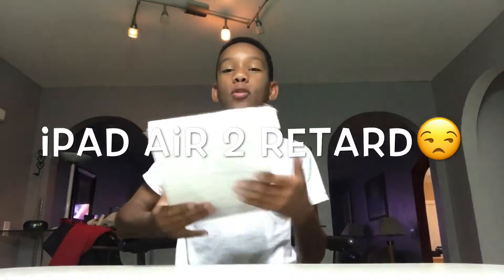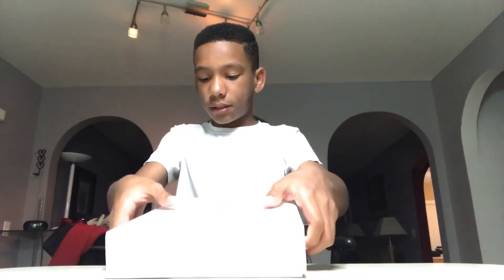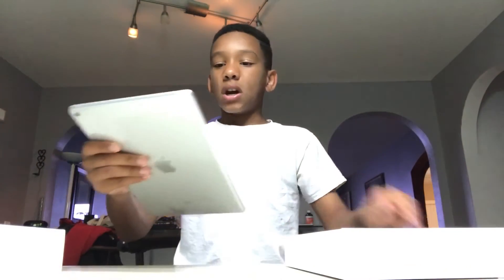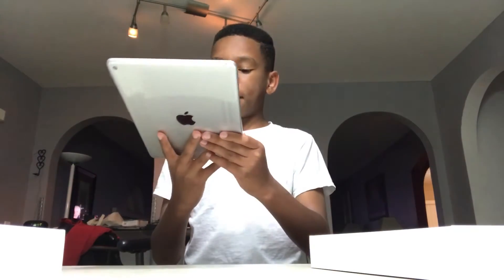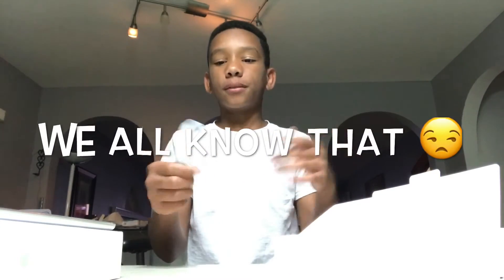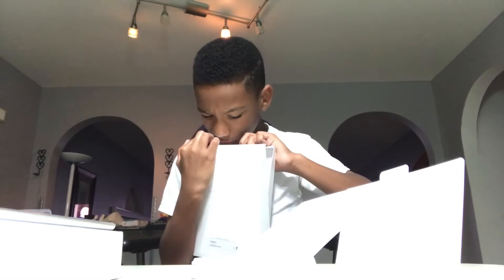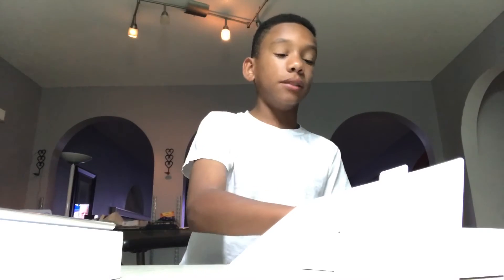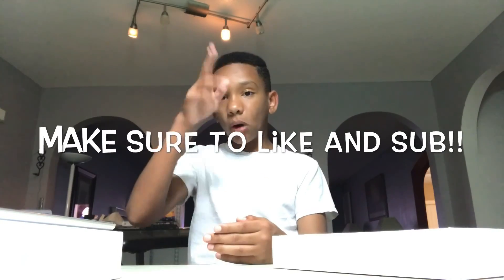iPad Air 2 unboxing!!